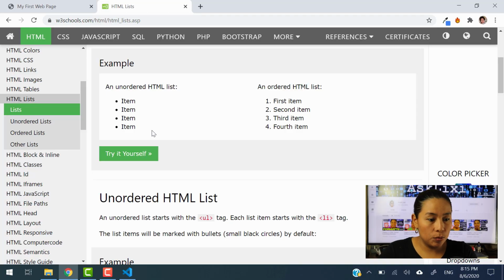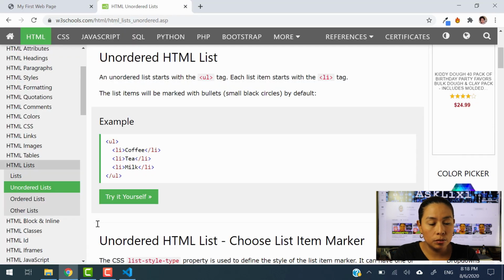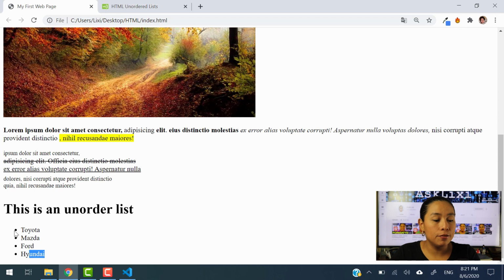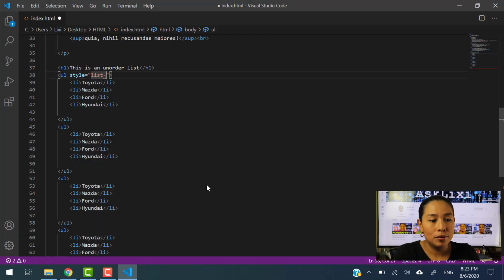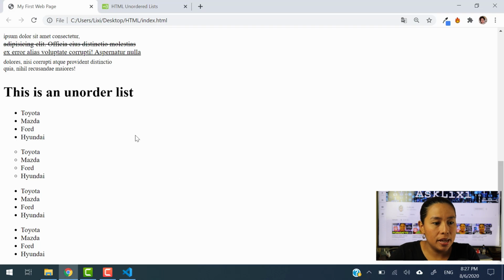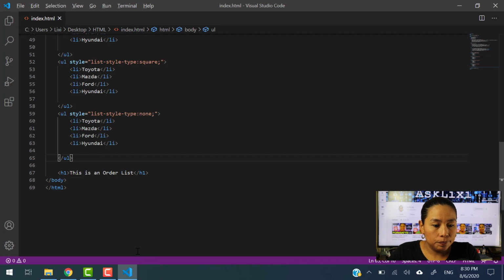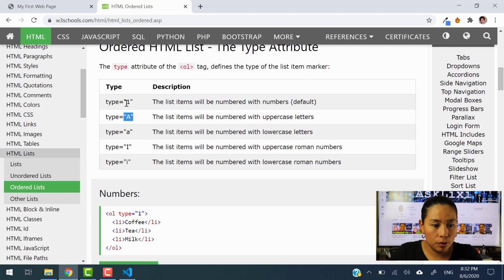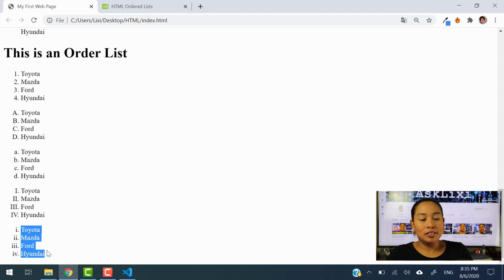Chapter 6: HTML Tutorial - Lists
In this video you are going to learn 2 type of lists you can create using HTML which are order and unorder, as well here is the link of our previous chapter: